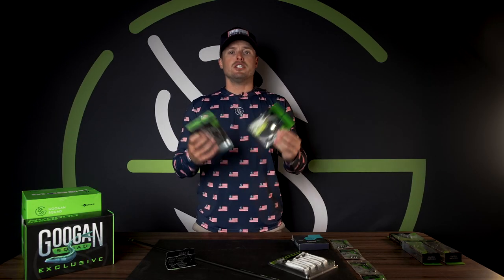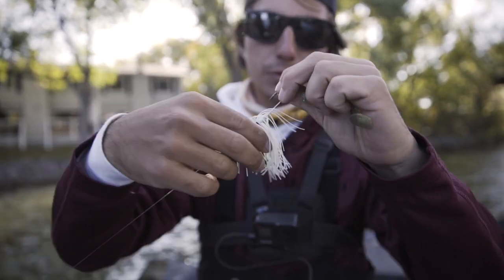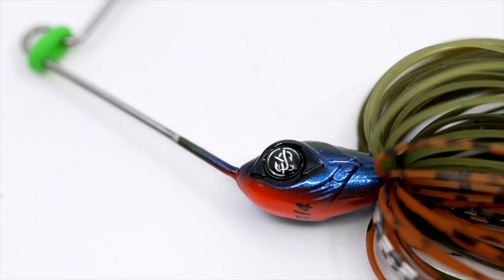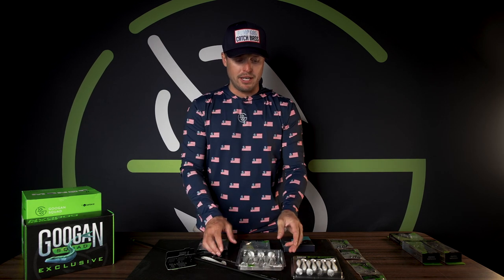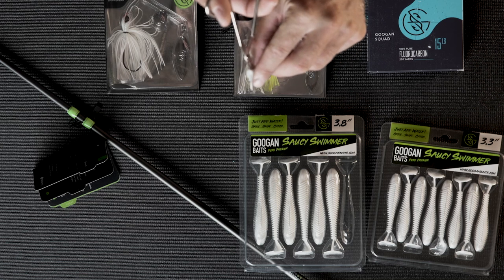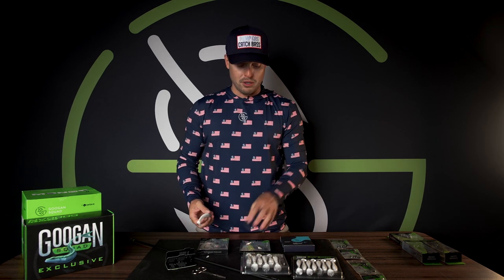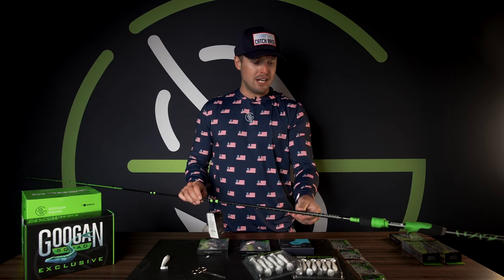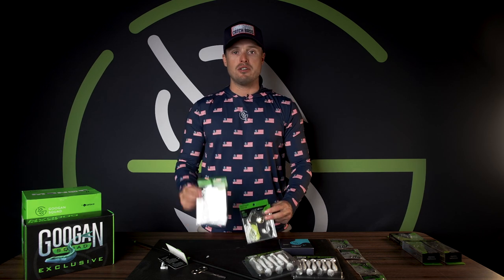A Must Have SPINNER BAIT! ( Googan Breakdown )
A staple bass bait that every fisherman should have in their box.